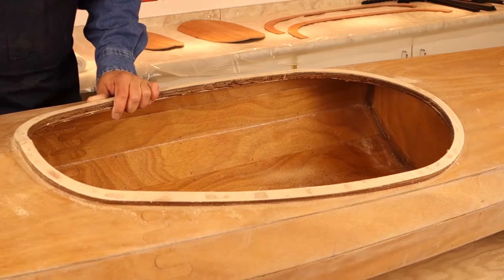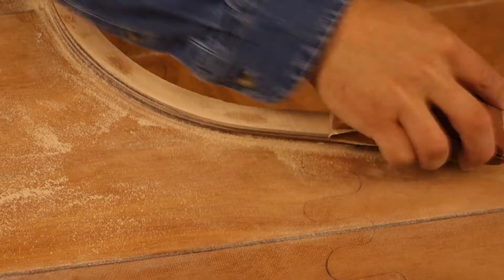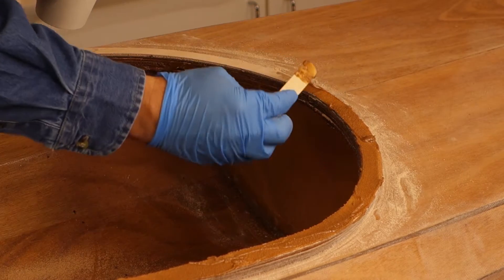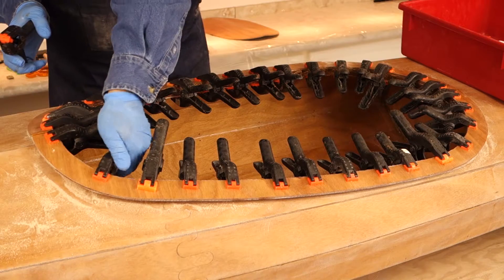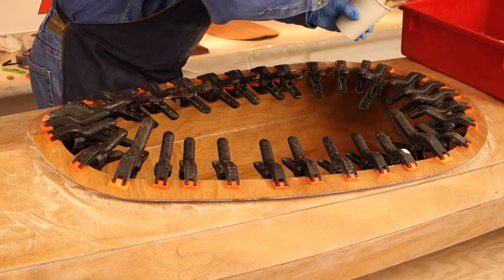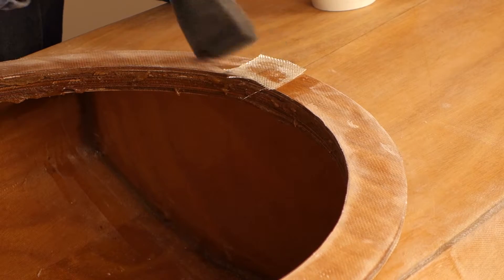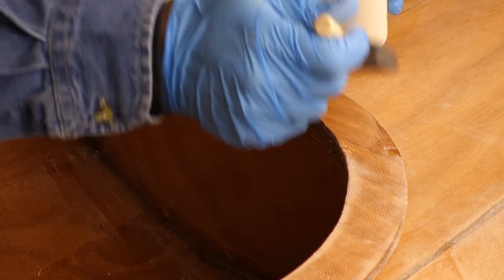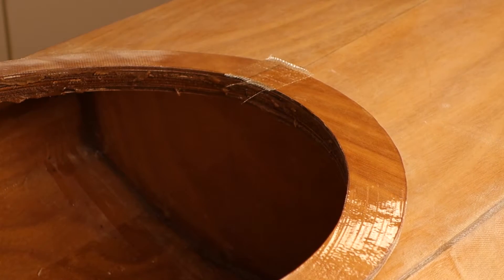Video 22 - Ellero Kayak Build Series - Installing the Large Cockpit Combings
This is the twentysecond in a series of videos showing how to build an Ellero wood kayak. This video show how to wire the hull during the kit assembly.